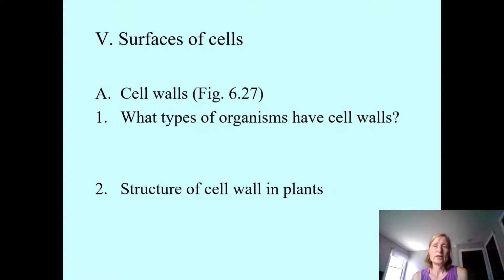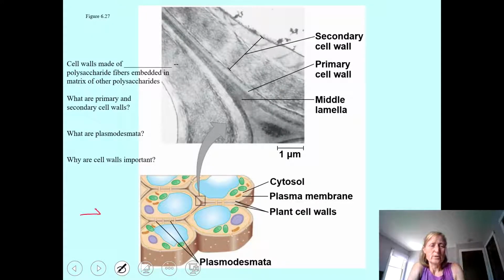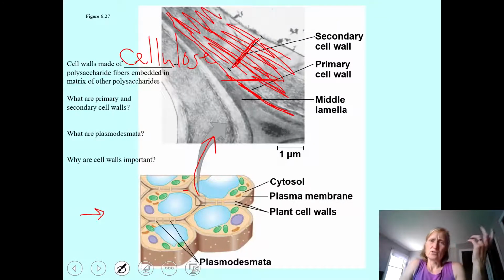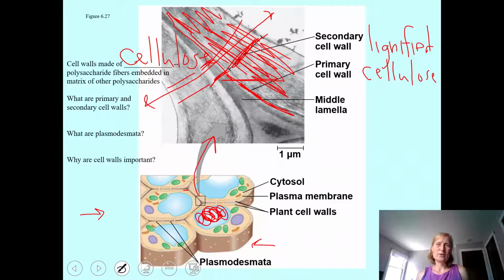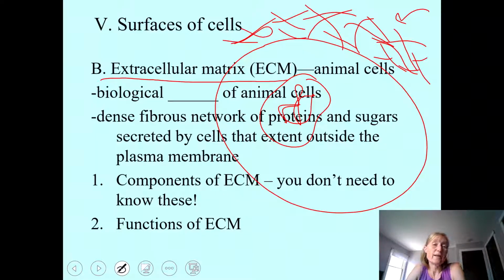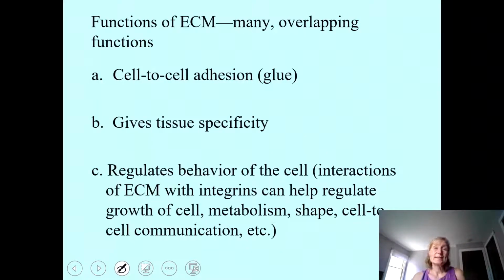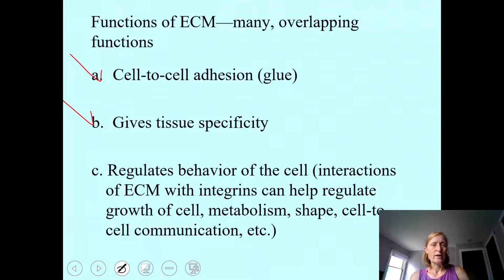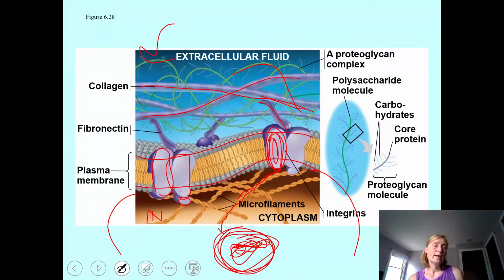Chapter 6 cell surfaces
Plant cell walls and animal ECM